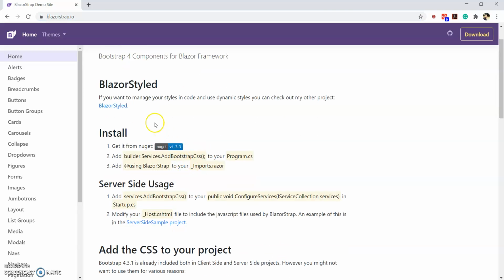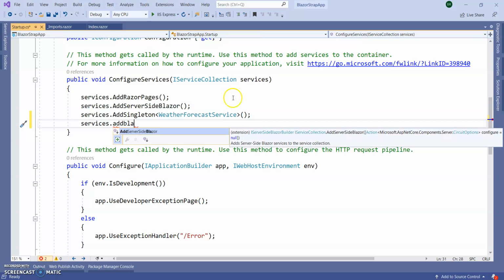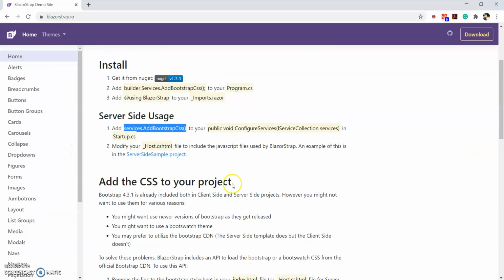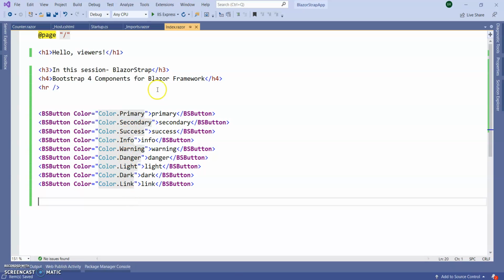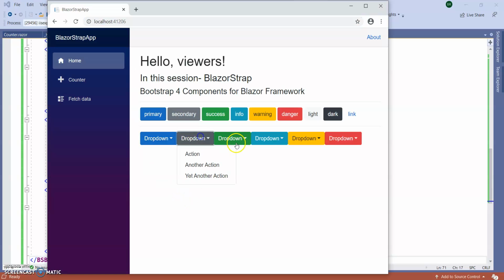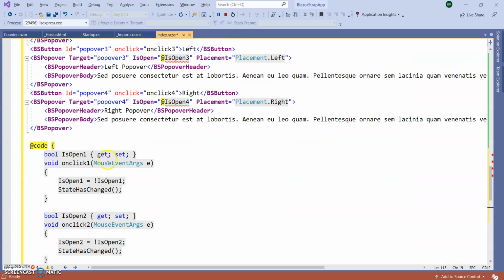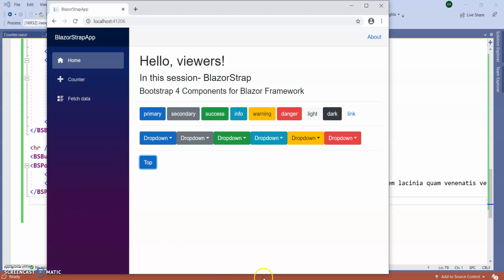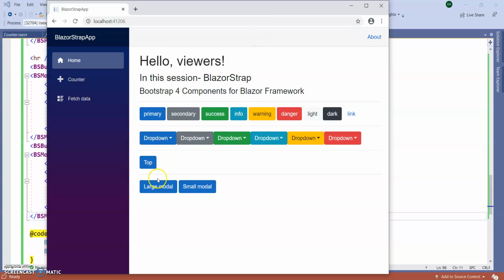BlazorStrap- Bootstrap 4 Components for Blazor Framework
In this video session,
How to use BlazorStrap in Blazor application